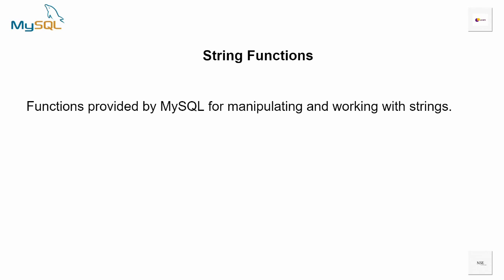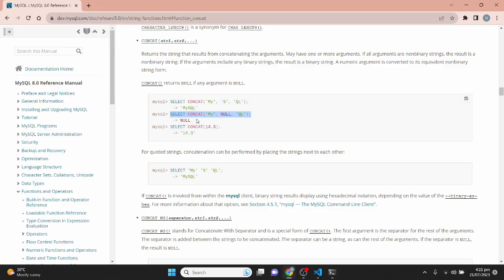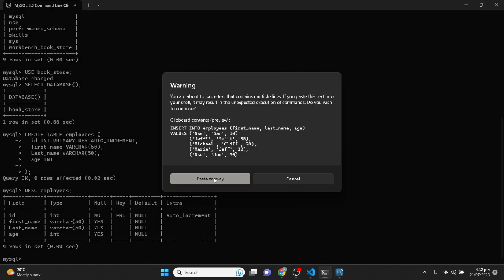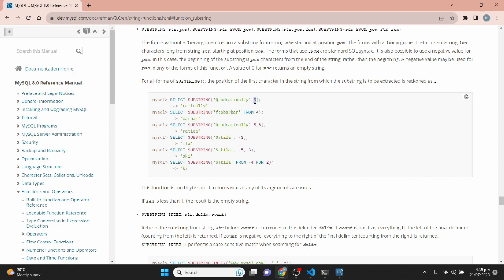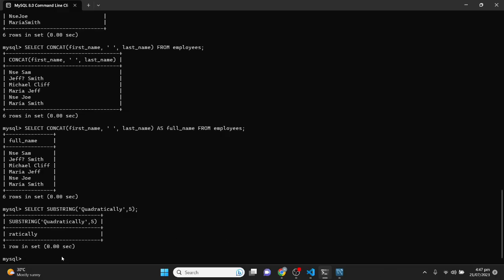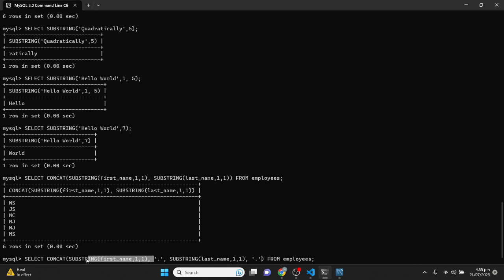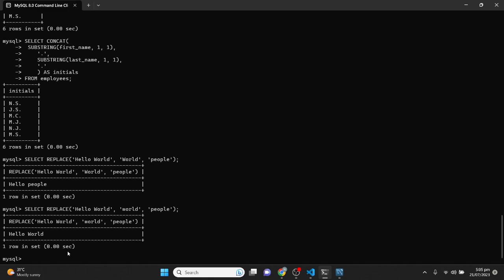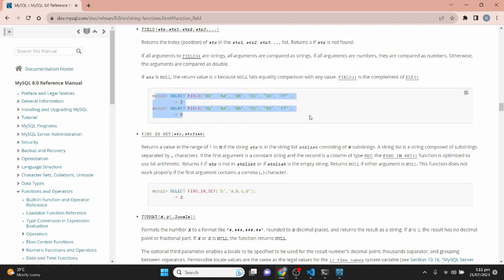MySQL Series (Lesson 8): String Functions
In this tutorial, we'll take you through built-in string functions in MySQL.